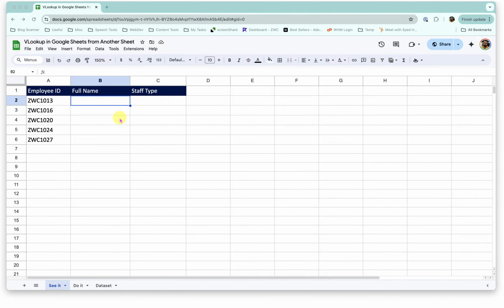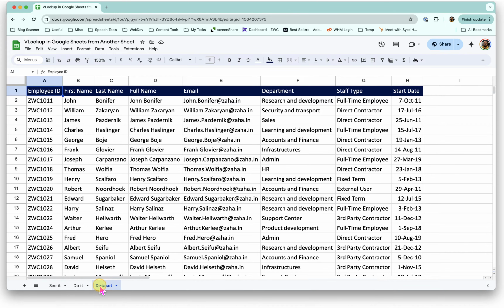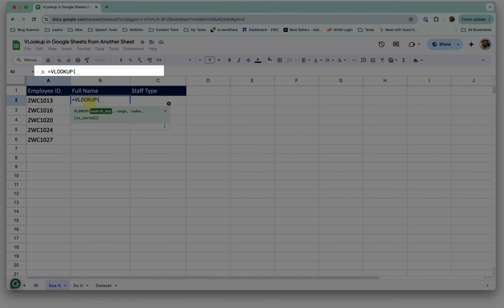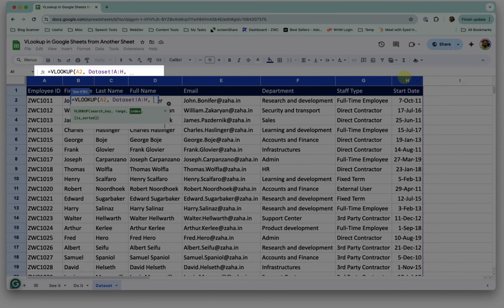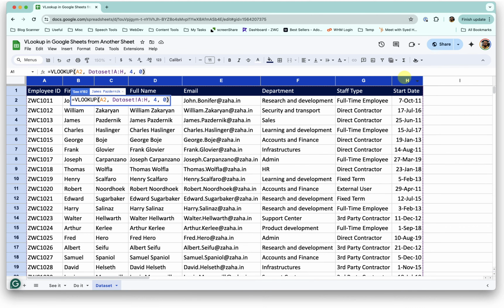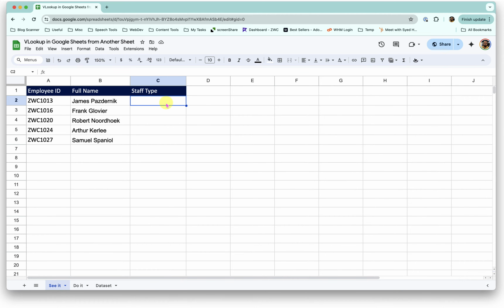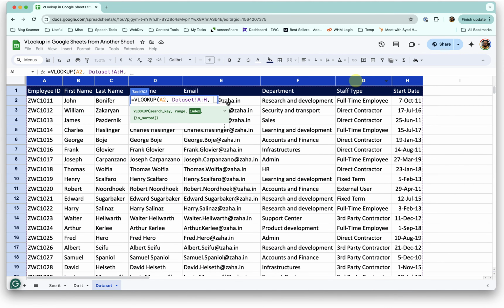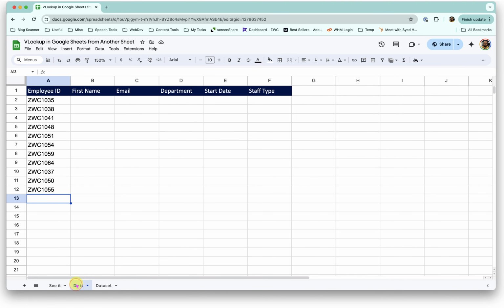VLookup in Google Sheets from Another Sheet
Learn how to use VLOOKUP in Google Sheets to search and retrieve data from another sheet with this detailed tutorial.

🔹 Topics Covered:

How to use VLOOKUP in Google Sheets from another sheet
Understanding the VLOOKUP syntax: =VLOOKUP(search_key, range, index, [is_sorted])
Practical examples of VLOOKUP across different sheets

By the end of this video, you'll be able to confidently use VLOOKUP to pull data from different sheets in Google Sheets, streamlining your data analysis and reporting tasks.